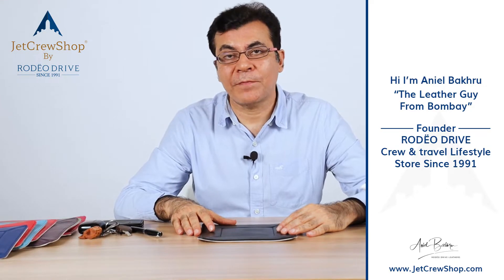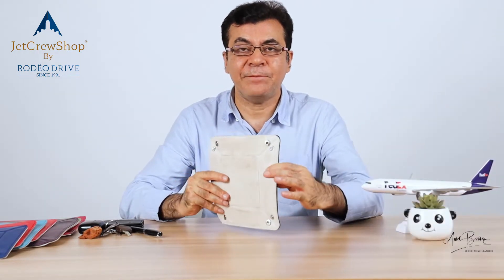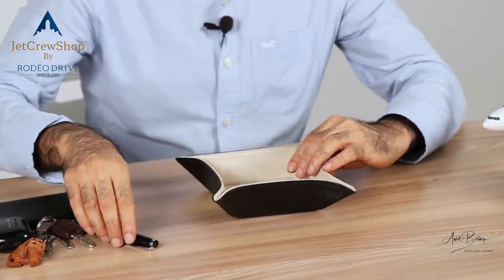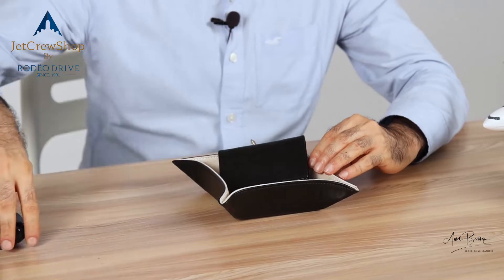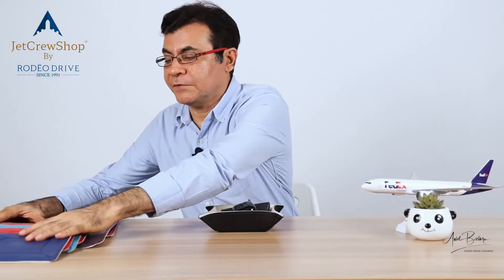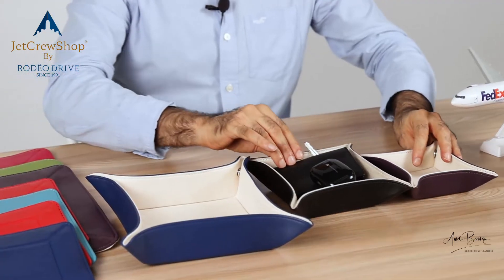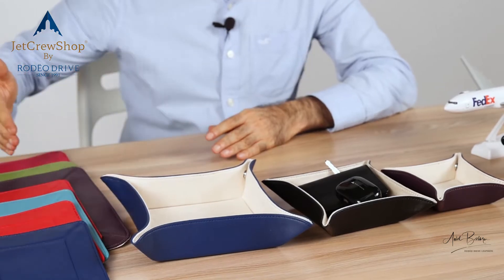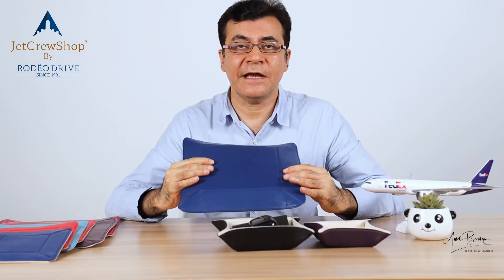Travel Tray for storing accessories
- Genuine Leather
- Ideal for gifting
- Long-lasting quality